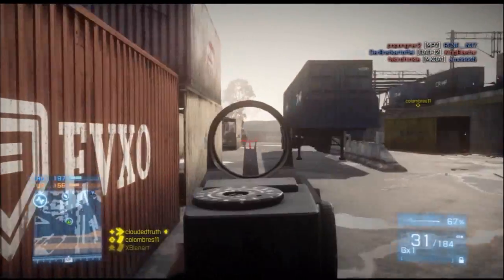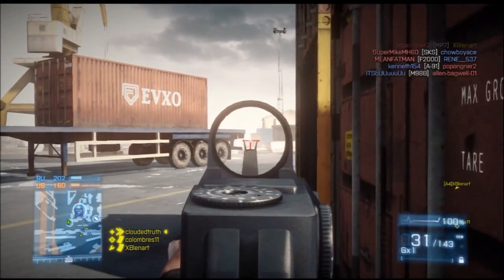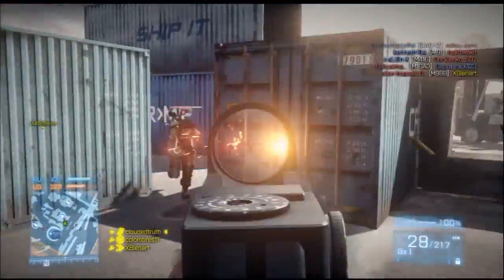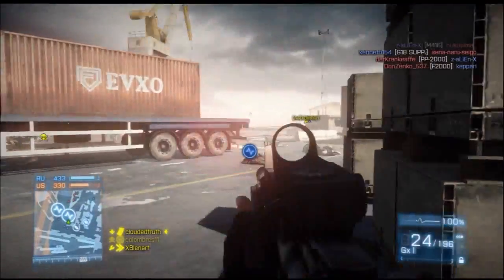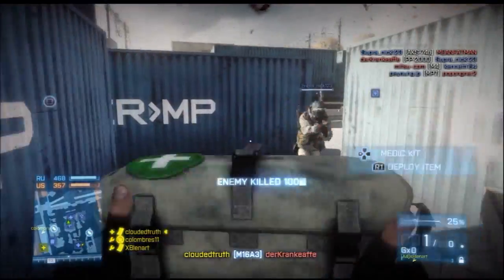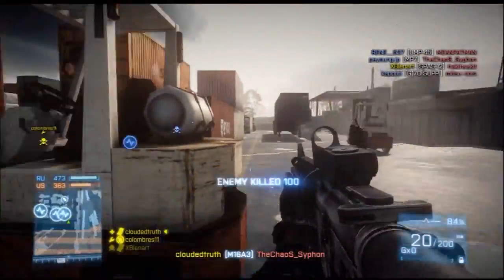Battlefield 3-M16A3 Review Post September Patch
Giving my thoughts on the M16A3 after the release of the September patch and how DICE has changed this weapon.